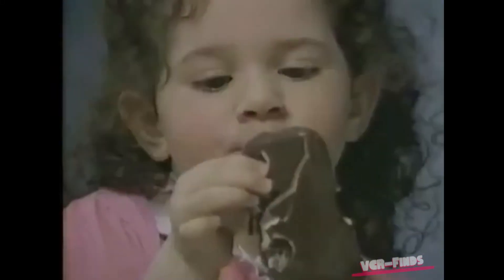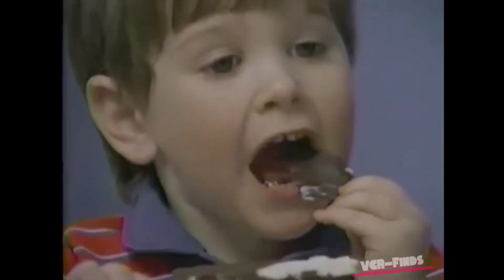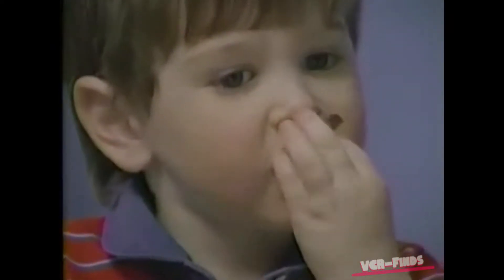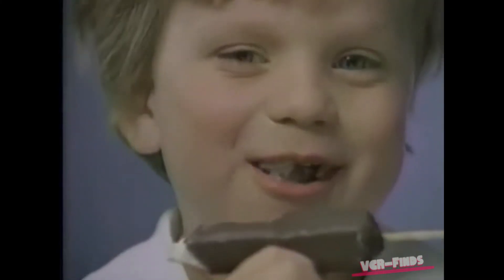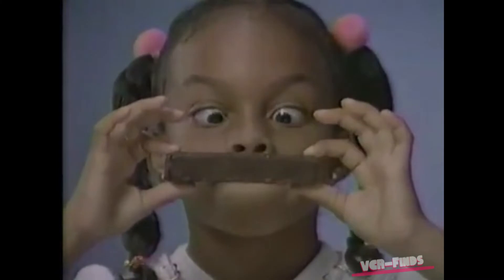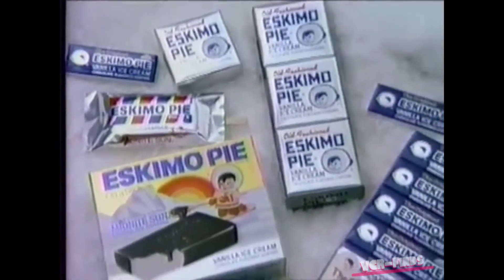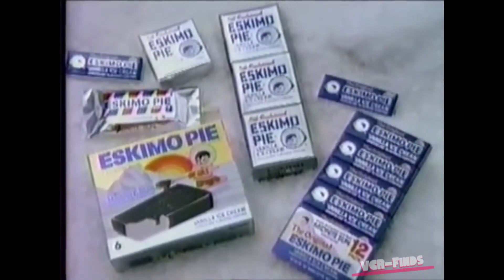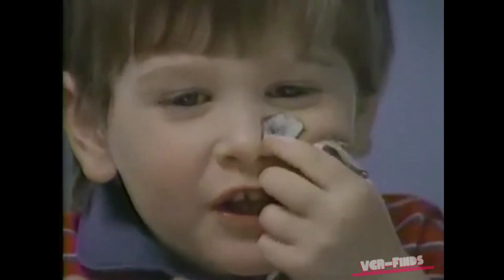1980s Eskimo Pie Commercial - #371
VCR-Finds presents 1980s Eskimo Pie Commercial - #371